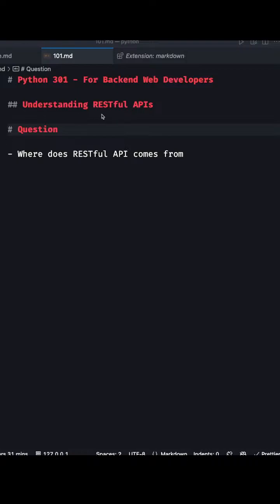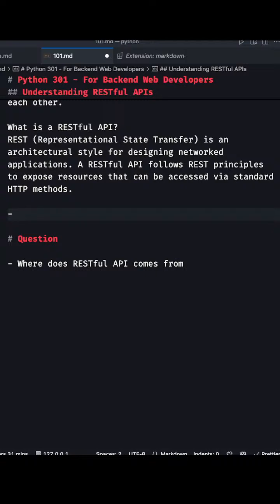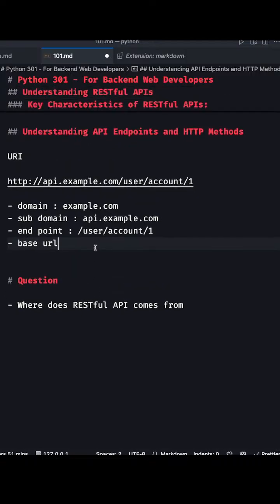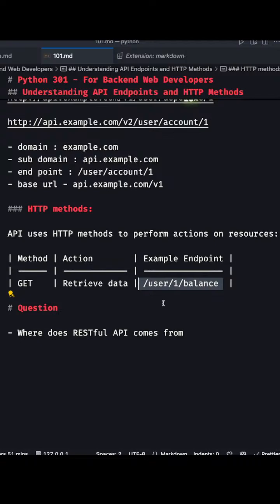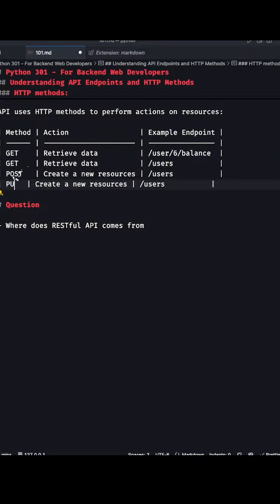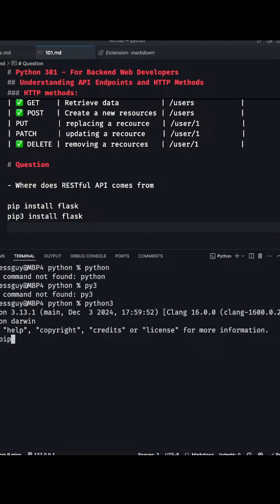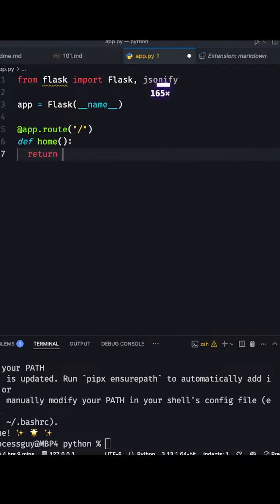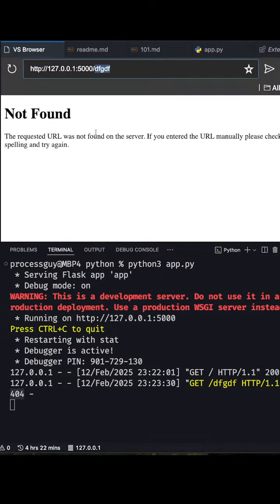Python 301 - Understanding RESTful APIs, HTTP etc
🚀 Master RESTful APIs with Python! In this Python 301 class for backend web developers, we break down RESTful APIs, HTTP methods, and how to build a simple API using Flask. Whether you’re a beginner or looking to level up your backend skills, this tutorial is for you!

🔹 What You’ll Learn:
✅ What is a RESTful API?
✅ Understanding Endpoints & HTTP Methods (GET, POST, PUT, PATCH, DELETE, OPTIONS)
✅ Setting up a Flask Project for API Development

🔥 Perfect for: Developers looking to dive into backend API development with Python!